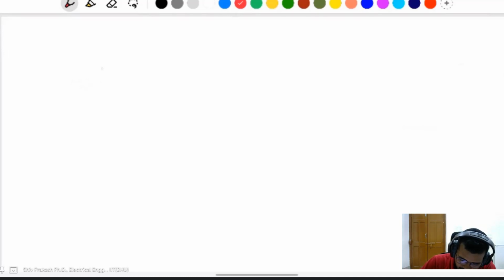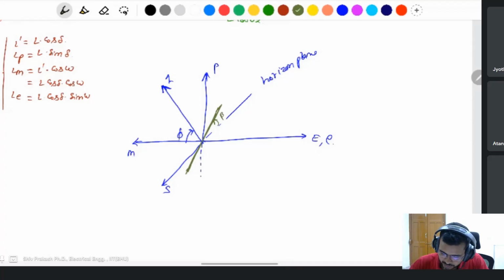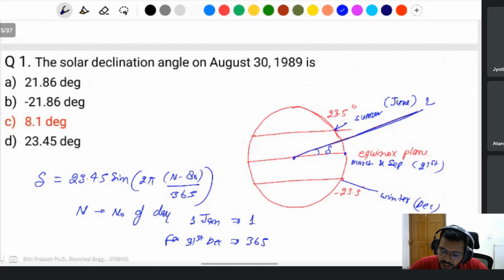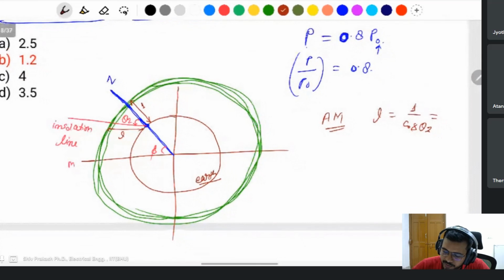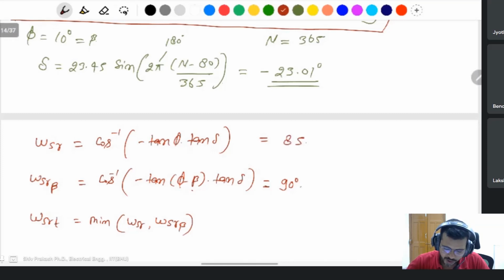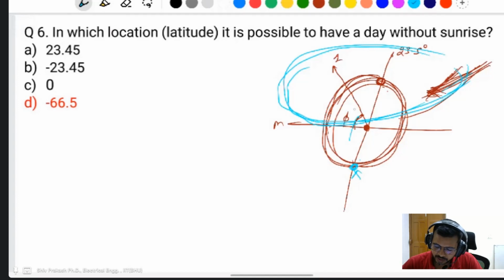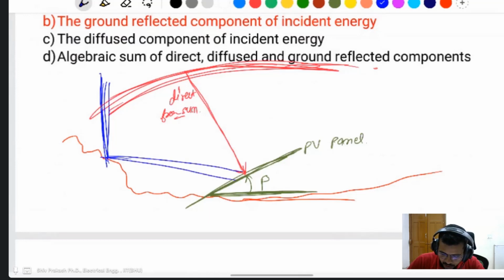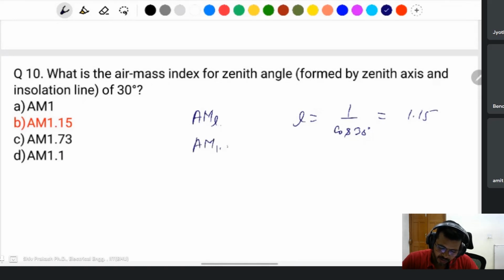PMRF NPTEL Live Session 4 Design of Photovoltaic System